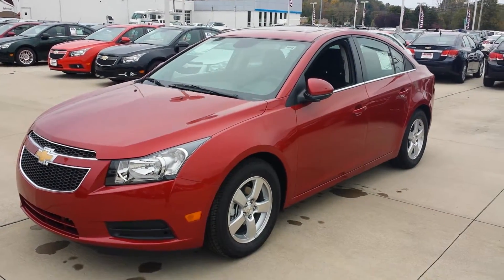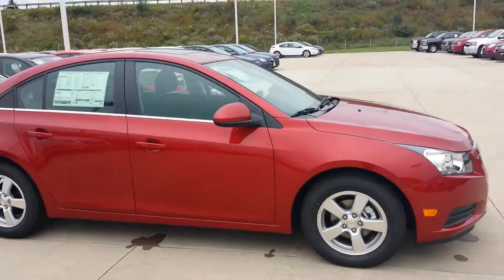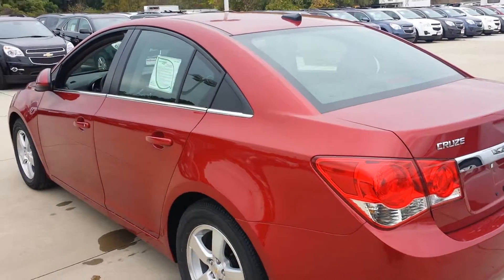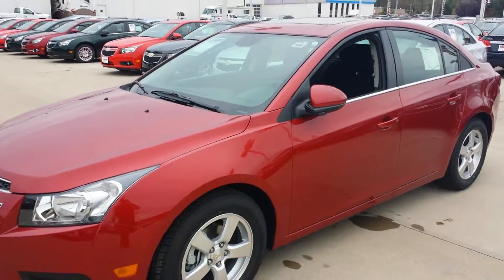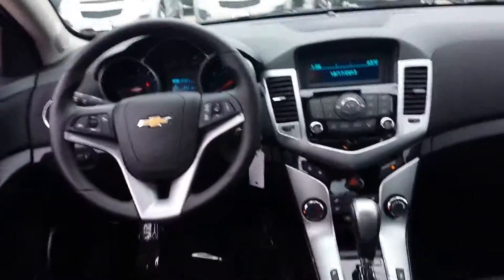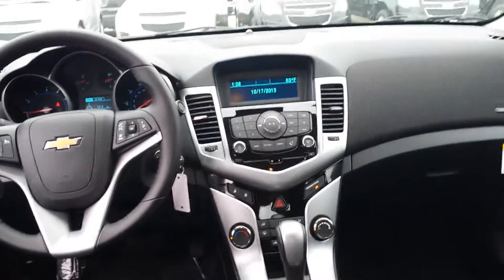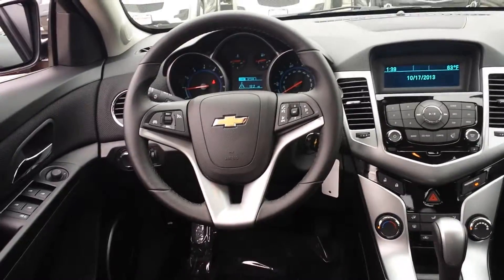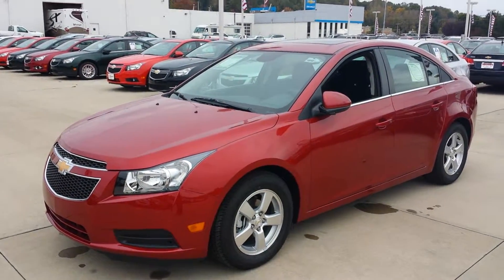Dave's 2014 Chevrolet Cruze at VanDevere Chevy!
2014 Chevrolet Cruze walk around video from Brandon Greene at VanDevere Chevy in Akron, Ohio!